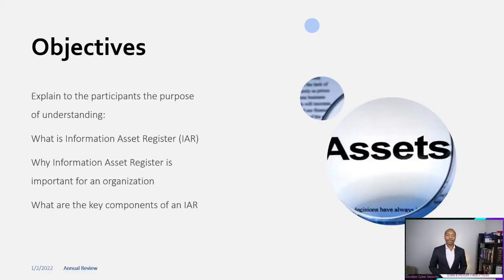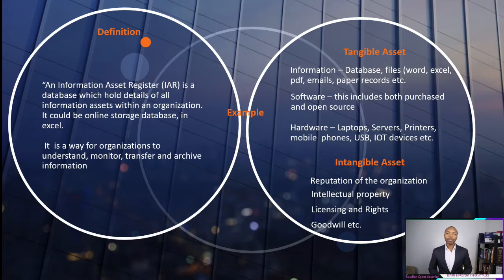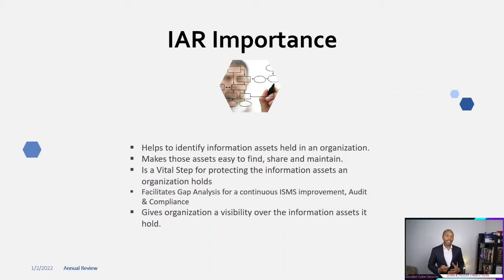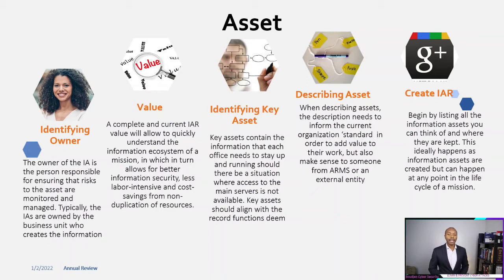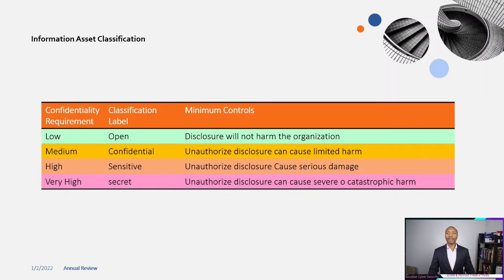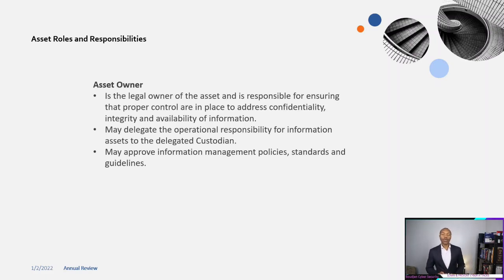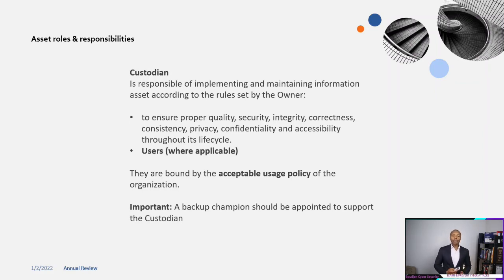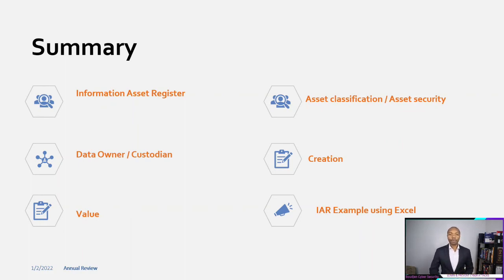What is Information Asset Register and how to create it?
As Cyber Security Specialist, we will be working with organizations seeking to get ISO 27001 certification. This video is about What is Information Asset Register and how to create it with ISO 27001 security controls?
Objectives:
1) Explain to the participants the purpose of understanding:
2) What is Information Asset Register (IAR)
3) Why Information Asset Register is important for an organization
4) What are the key components of an IAR